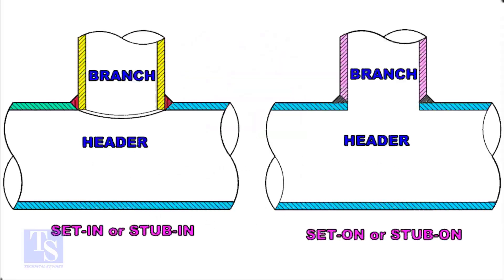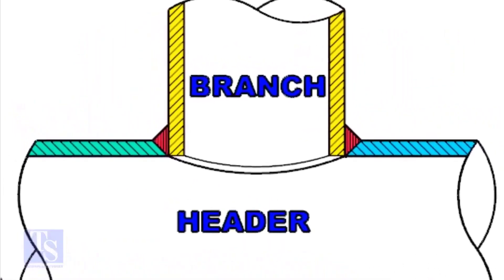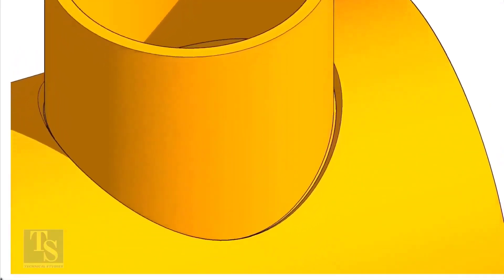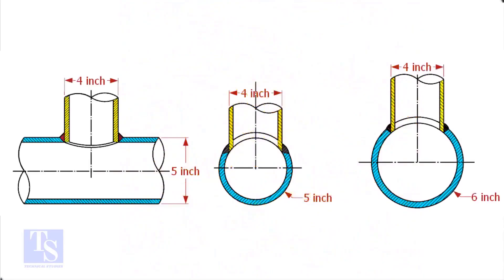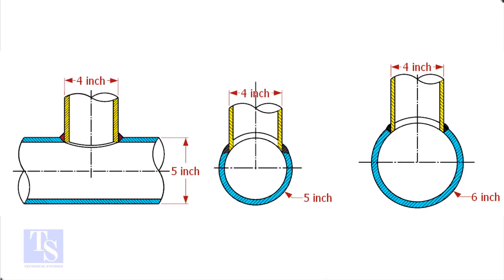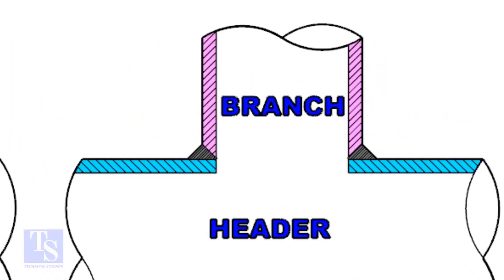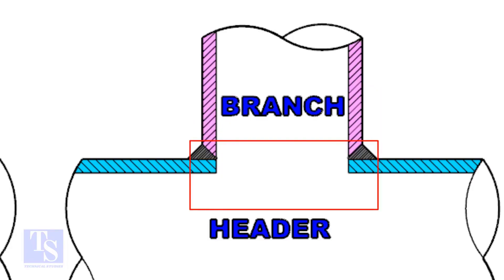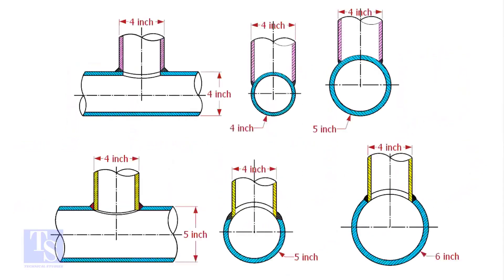What is the difference between Stub in and Stub on connections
Piping, Pressure Vessels, Storage Tanks, Structural FabricatIllustrated piping tolerance reference. tutorial Donate piping technique welding engineering drawing Butt welded pipe fittings: pdf ANSI Flanges: pdf Pipe bending methods: pdf Pipe dimension chart: pdf Pipe wall thickness: pdf Post weld heat treatment procedure: pdf Stainless steel cast fittings: pdf Threaded fittings: pdf Valves chart: pdf Olets: pdf Piping interview questions: pdf Piping engineering: pdf Magnetic particle test: pdf Liquid penetrant test: pdf Radiographic test: pdf Ultrasonic test: pdf The piping guide: pdf Welding secrets: pdf and Erection Tutorials